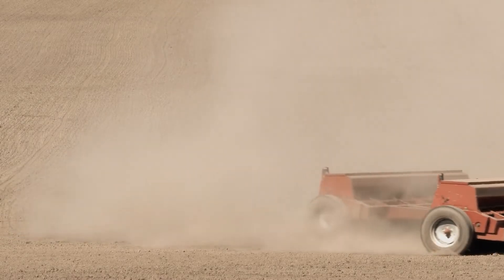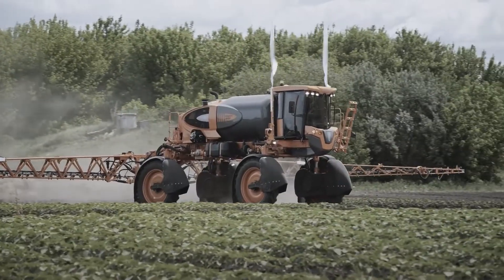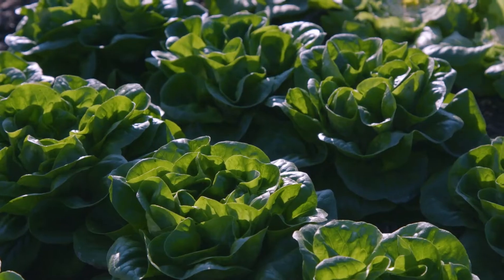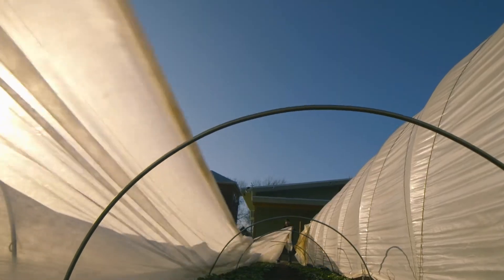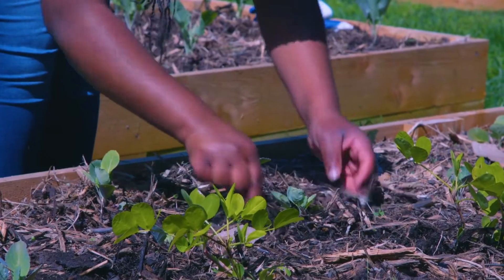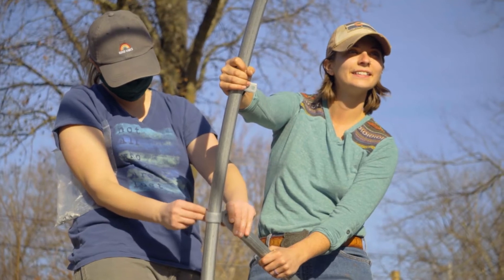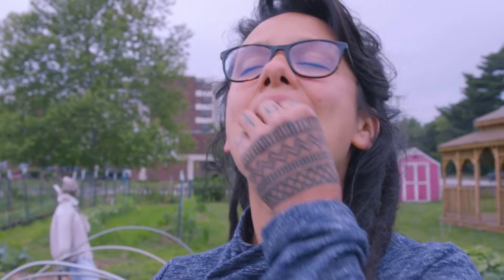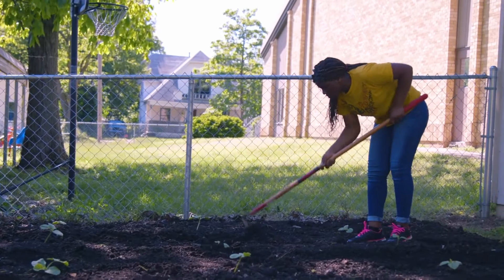Saving Our Soil: Regenerative Agriculture